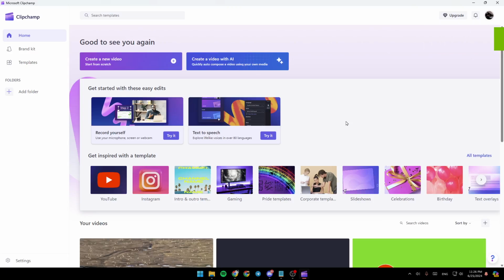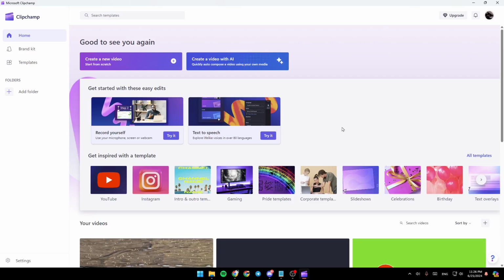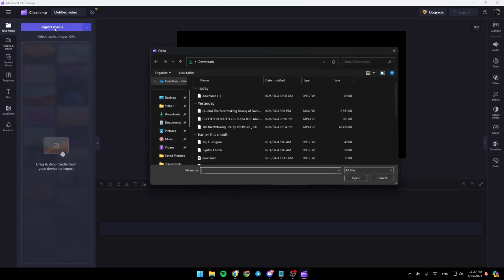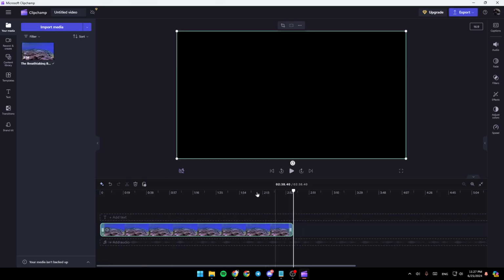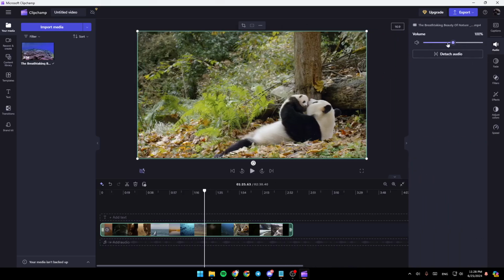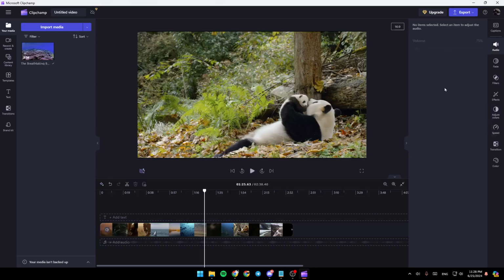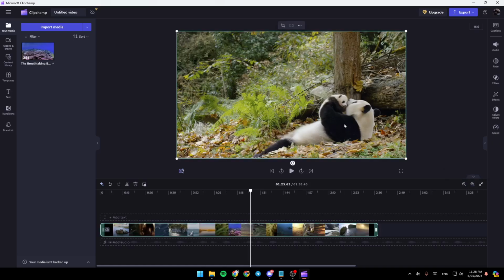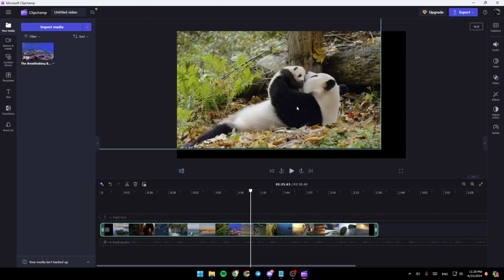How To Zoom On Clipchamp Tutorial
Today we talk about zoom on clipchamp,clipchamp tutorial,zoom in clipchamp,how to use clipchamp,clipchamp zoom in